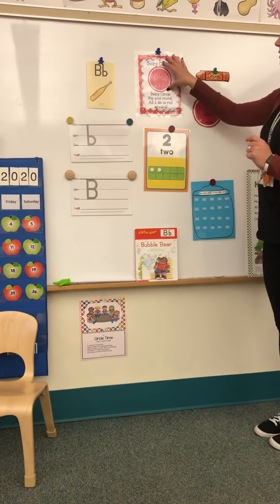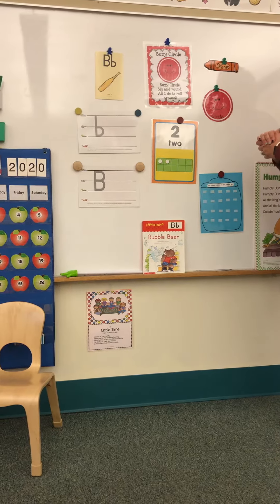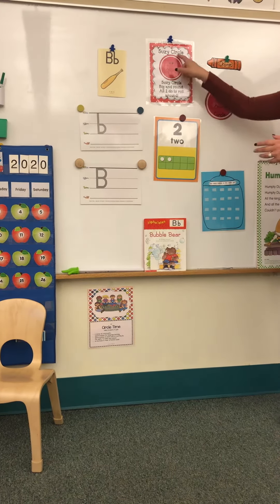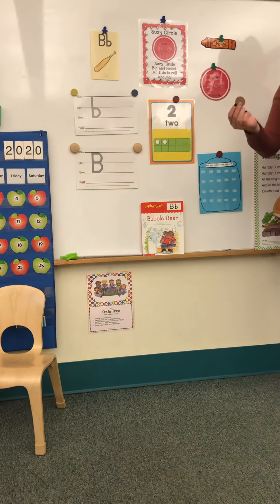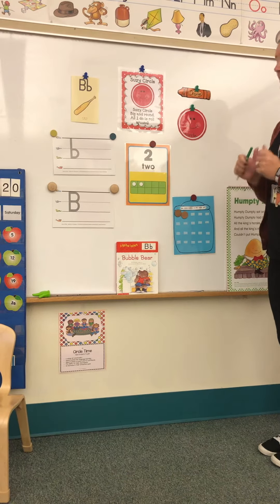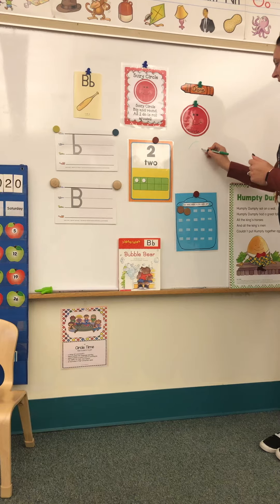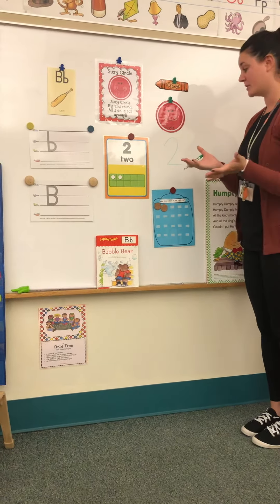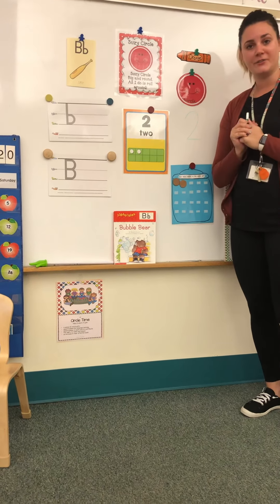Calendar - September 29, 2020